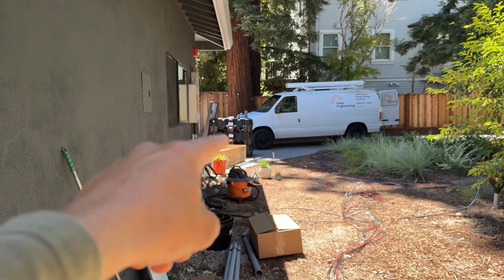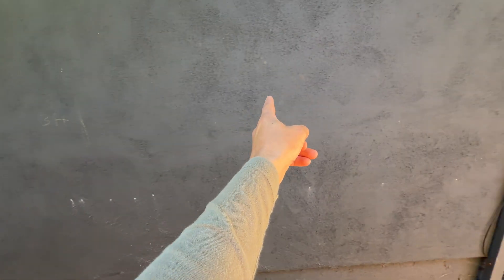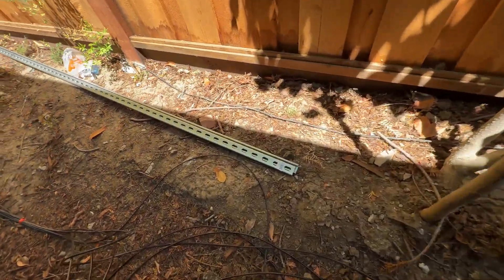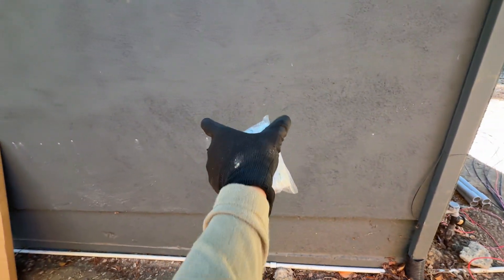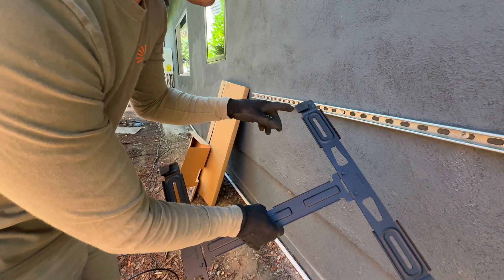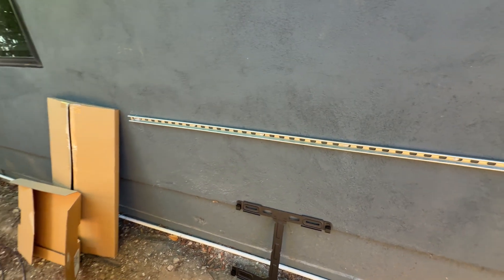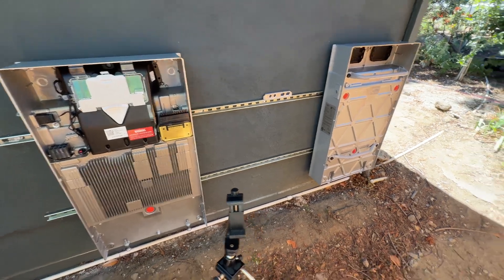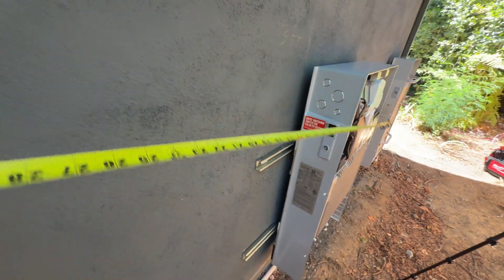Installing Energy storage system in tight space. Tesla Powerwall 3 mounting.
AHJ requirement: 36" between ESS and 36" from windows. Because we don't have aligned studs, we can install a strut channel to have the perfect position.